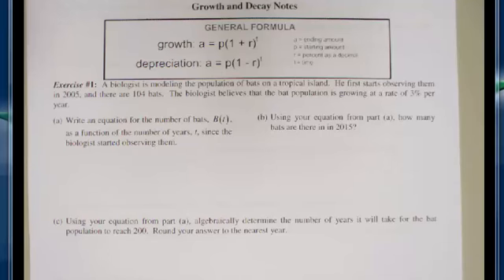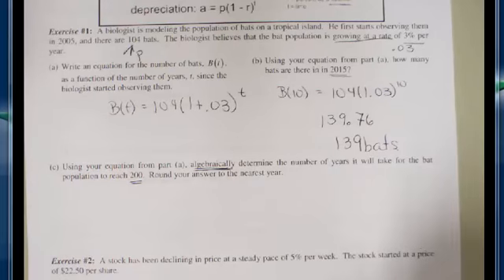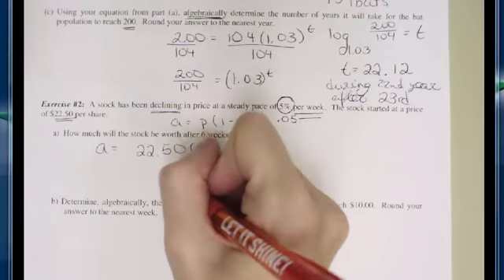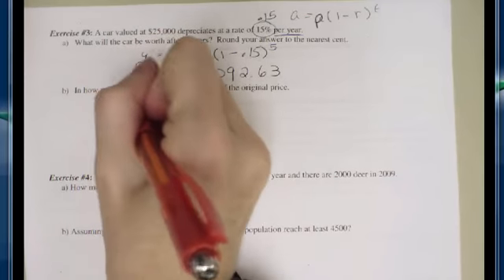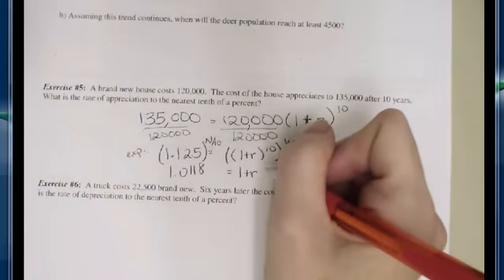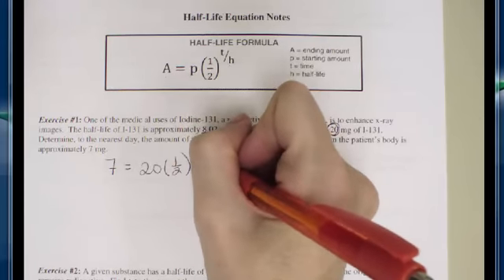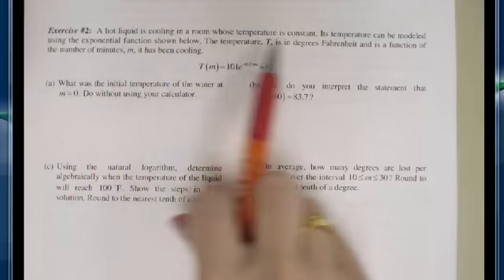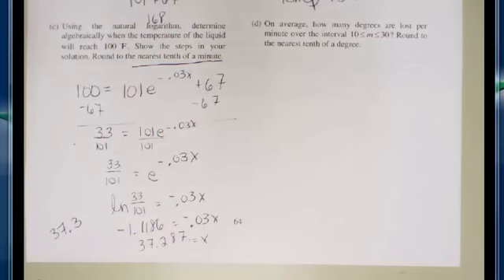log word problems